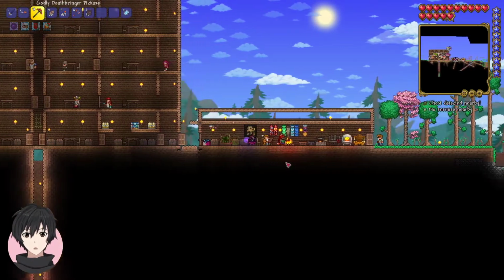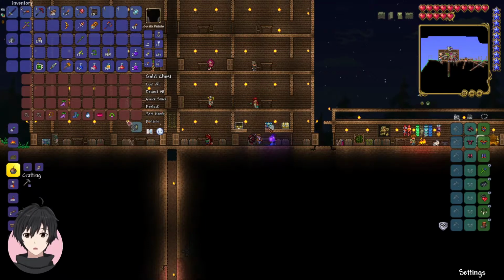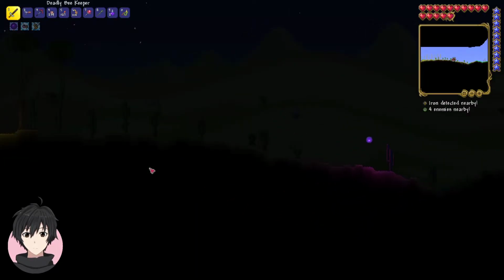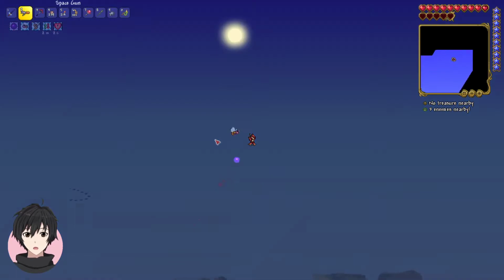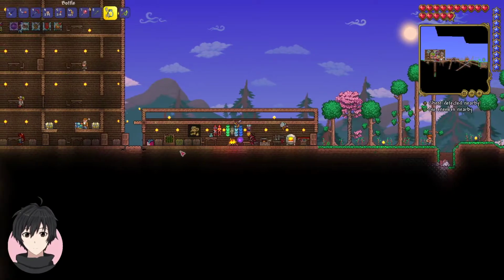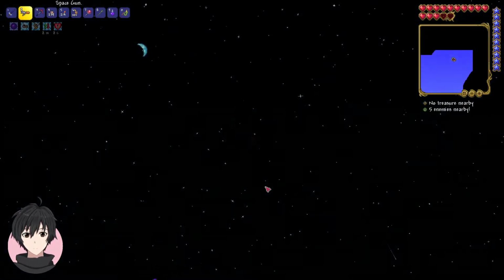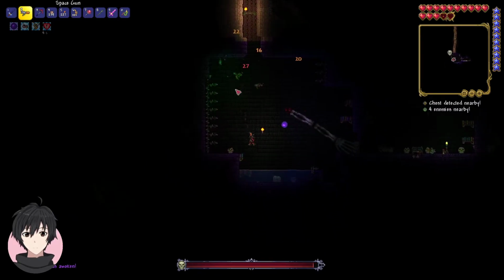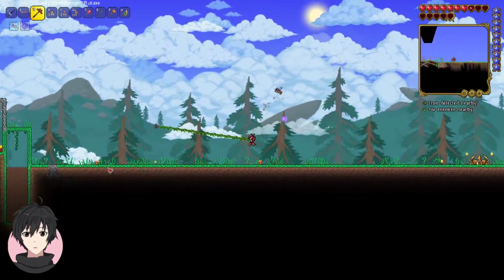Clouds - Terraria Journey's End - Episode 14